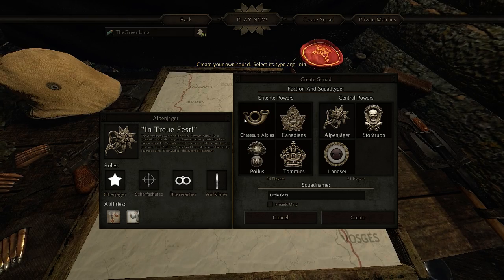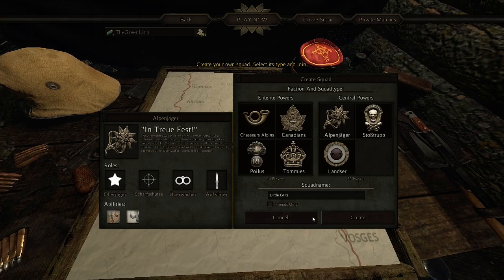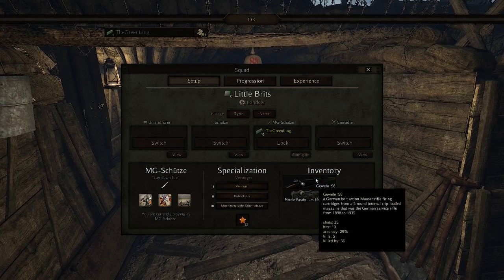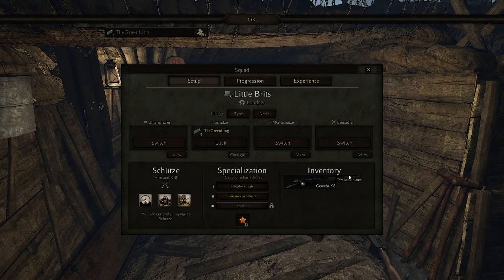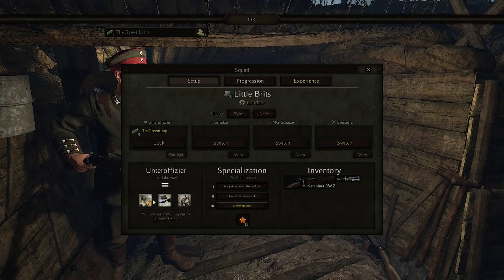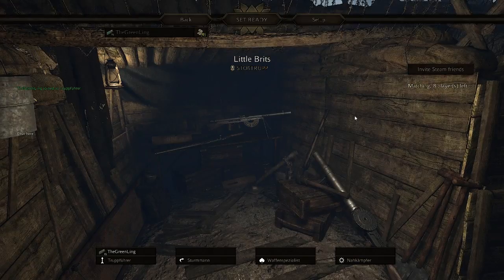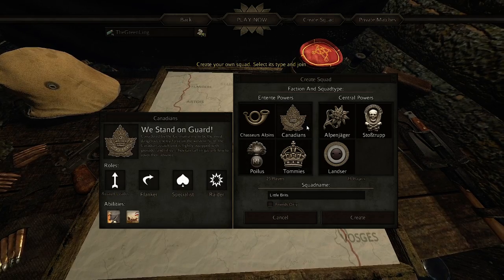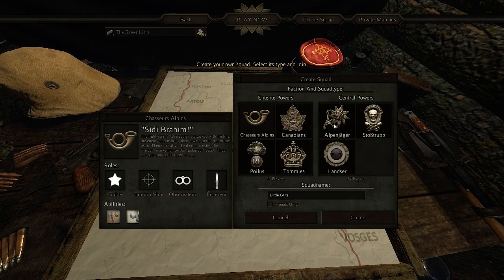Verdun - How It Works, Mechanics, Weapons & Squads Explained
Hey Guys, and Welcome to Verdun, a Realistic World War 1 battle experience. You play as a lone soldier who must charge across no man’s land and capture the enemy trench, or defend your trench against those trying to capture it. Either way your teamwork and strategy will be what determines victory.

Verdun is the first multiplayer FPS set in a realistic First World War setting. The merciless trench warfare offers a unique battlefield experience, immersing you and your squad into intense battles of attack and defense.

The game takes place on the western front between 1914 and 1918, in one of the bloodiest conflicts in world history. The developers were inspired by the infamous Battle of Verdun France in 1916. The game offers 3 distinct game-modes; Frontlines, Attrition and Rifle Deathmatch. Also many historically accurate features are included such as realistic WW1 weaponry, authentic uniforms and maps based on the real battlefields of France and Belgium.

The Frontlines game mode is unique in its tactical complexity. The realistic trenches are challenging to fight in and require tactical cunning to capture and defend. The Entente and Central Powers strive to gain control of frontline sectors. One battle you’re rushing the enemy trenches during an offensive battle in order to gain ground. In another battle you might be defending your recently conquered ground against an enemy counter-attack.

Players can choose to be part of one of the many squad-types in the game, each of whom have their own distinct tactical role. By working together with your friends, you can earn experience that improves the power and versatility of your squad. As you gain more experience fighting and get promoted in rank, you also earn Career Points which you can use to unlock specializations, weapons and equipment.

In the Attrition game mode, the Entente and the Central Powers are pitted against each other in a single battle. Each side has a number of tickets which represents the amount of manpower they have. When a player is killed and respawns, a ticket is deducted from the side who the player belonged to. When a side has no more tickets, players of that side cannot respawn.

The Rifle Deathmatch is a free-for-all game mode, where all players are pitted against each other in a thrilling contest of skill using only bolt-action rifles.